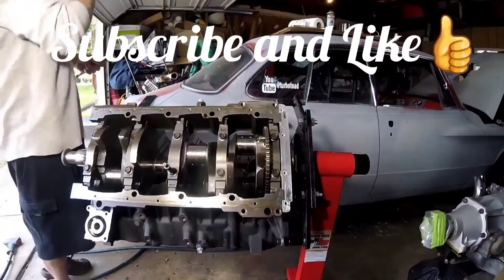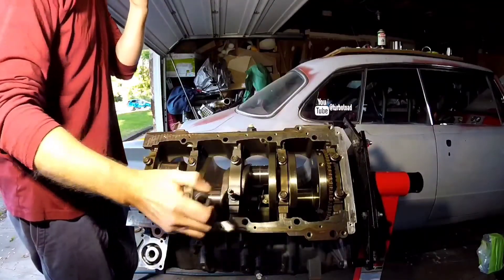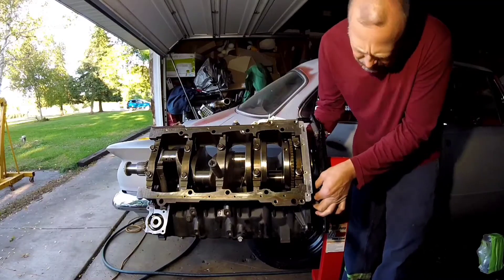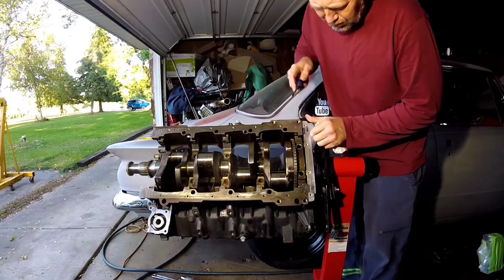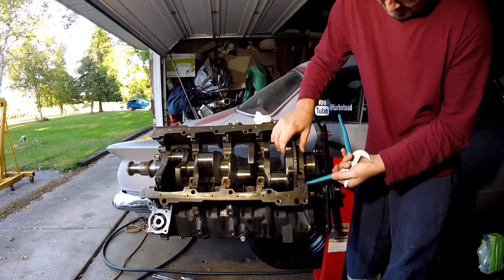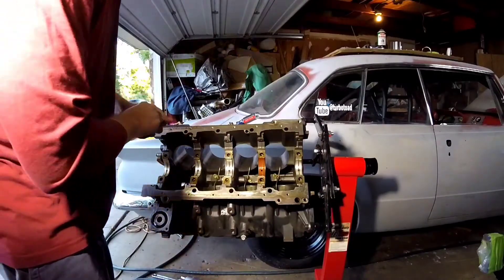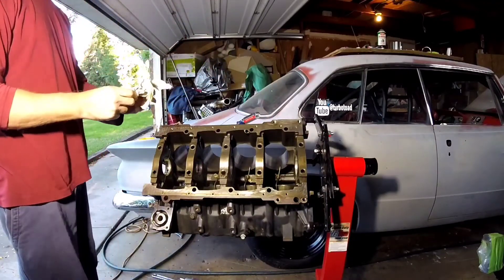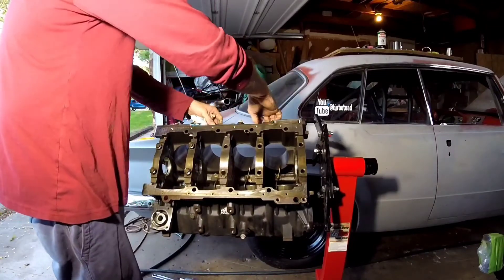Gen 3 Hemi Tech Crank Removal